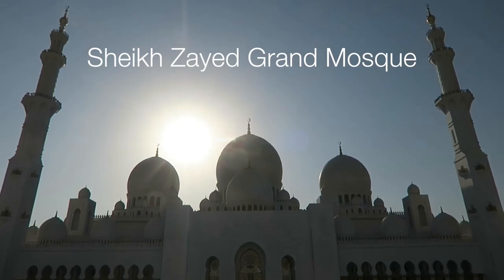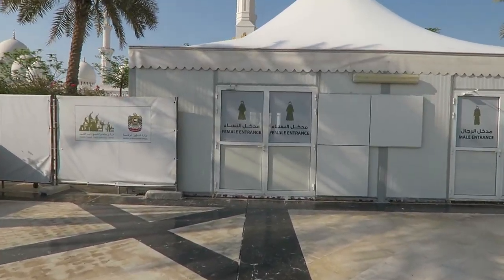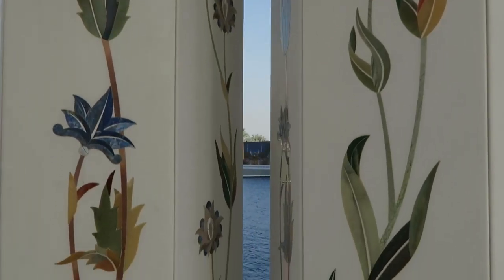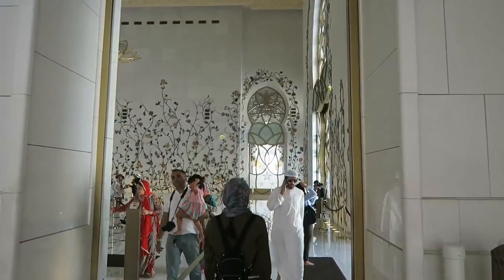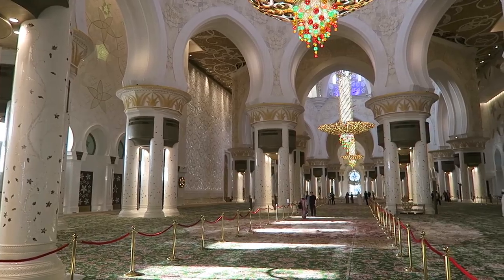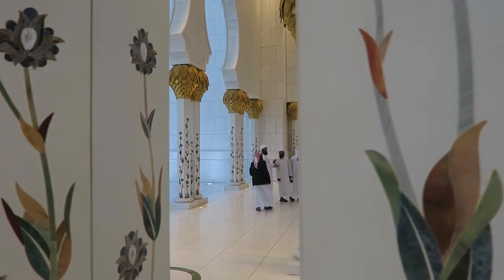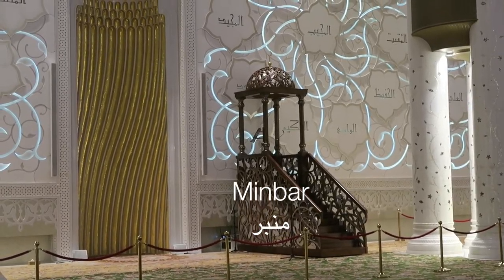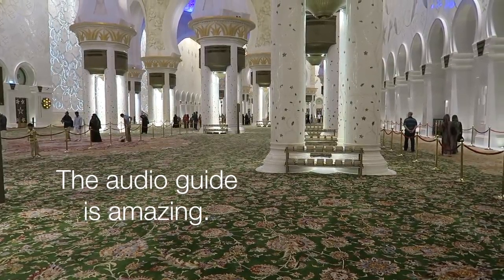Sheikh Zayed Grand Mosque | Abu Dhabi, UAE (Day Trip from Dubai)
The Sheikh Zayed Grand Mosque is an easy day trip from Dubai. We spent four hours at the mosque to experience it in the daytime (so beautiful!) and night (magical!).

This is Day 2 of a 7-day adventure in Dubai.

Use this as a guide on how to visit Sheikh Zayed Grand Mosque from Dubai. The bus is comfortable and runs on a schedule that leaves frequently (about every 20 minutes). The Abu Dhabi bus station is in the heart of the city, so you'll have to take a 30 Dirham taxi out to the mosque (and then back to the bus station later - there's a taxi stand at the mosque). The mosque provides abayas and kandoras for free if you're not covered appropriately.

Filmed October 18, 2016 on a Canon G7X.